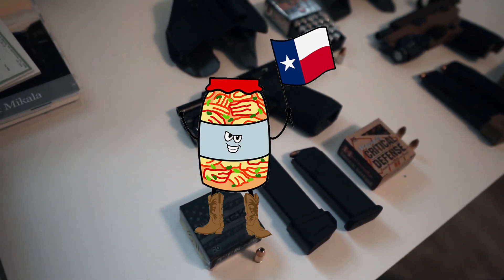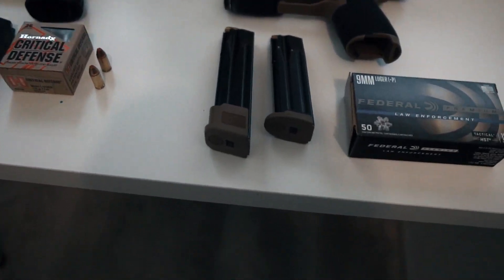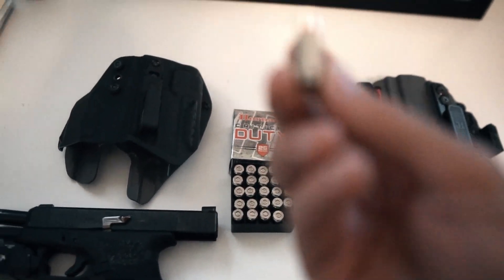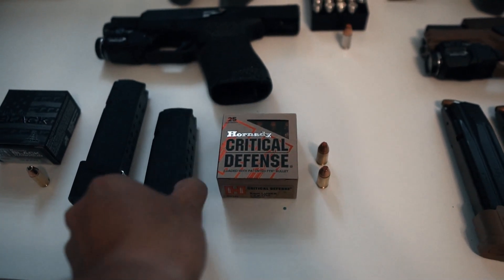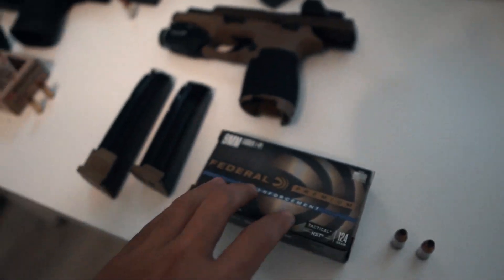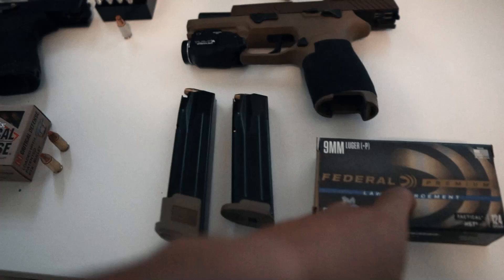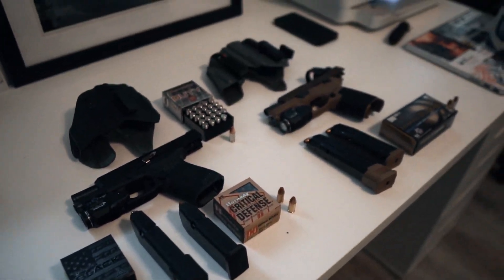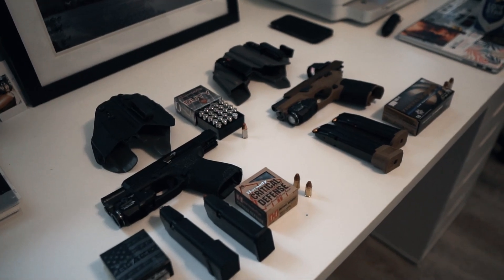What Hollow Points for Concealed Carry? - 9mm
Today a quick video on the HP I own currently for my 9mm handguns. Curious to see what y'all like or if you run what I run. Let me know in comments down below.